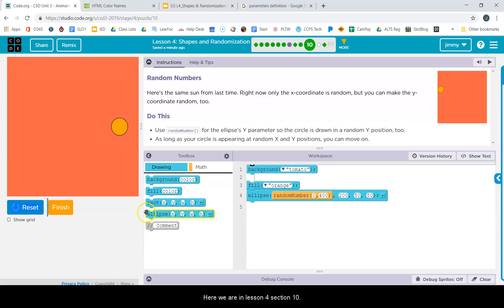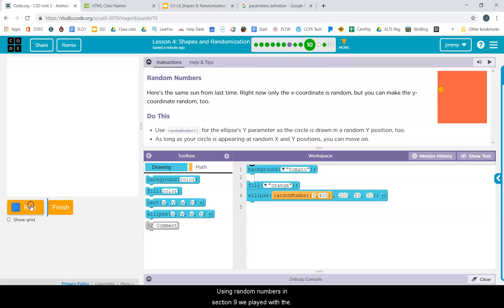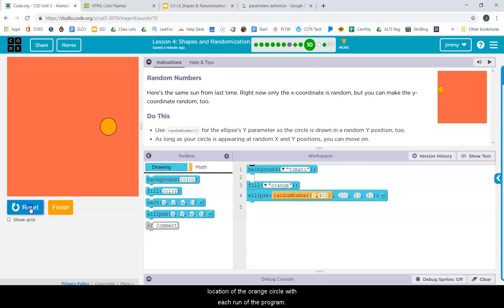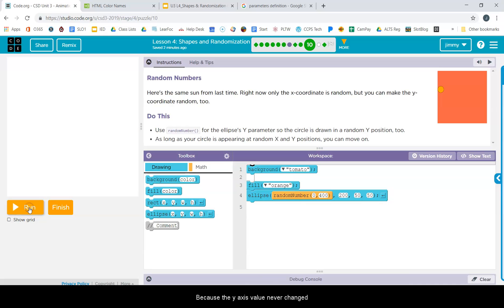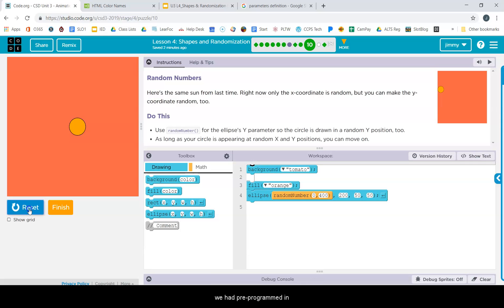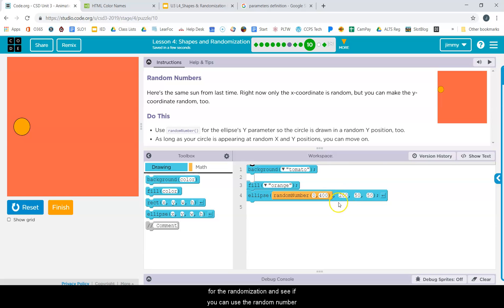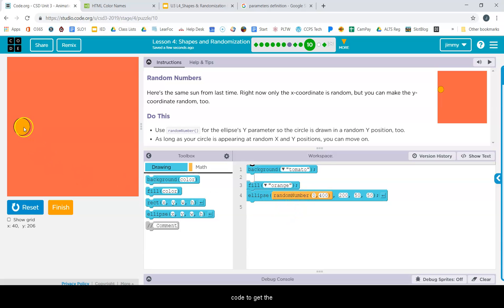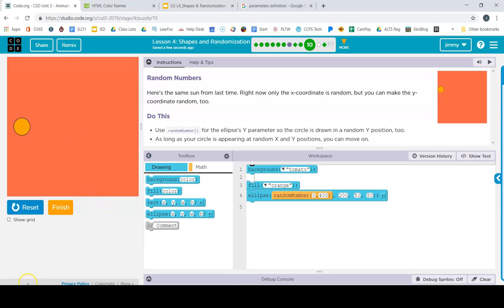Unit 3 Randomization of values